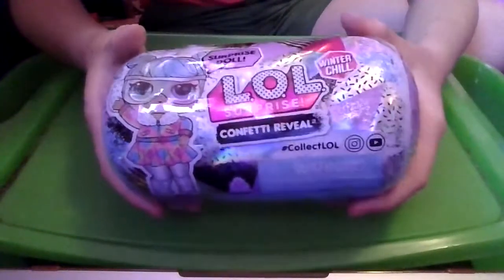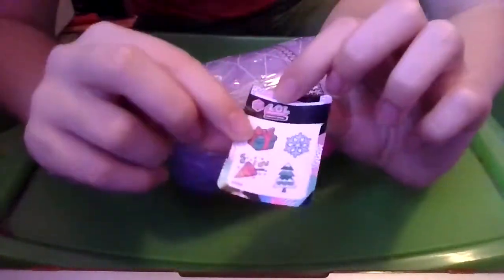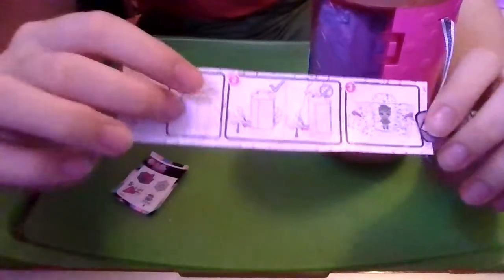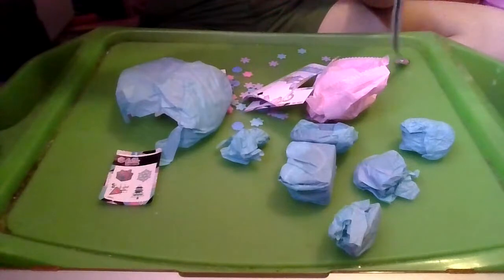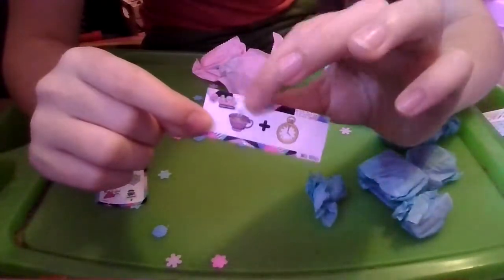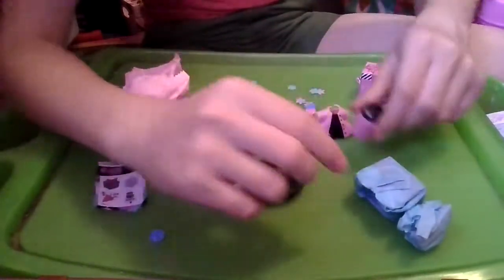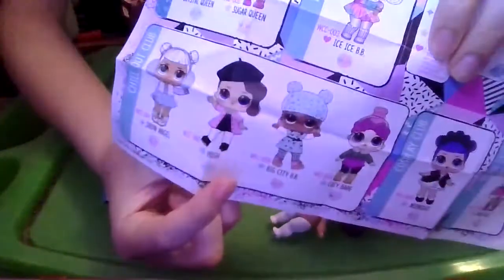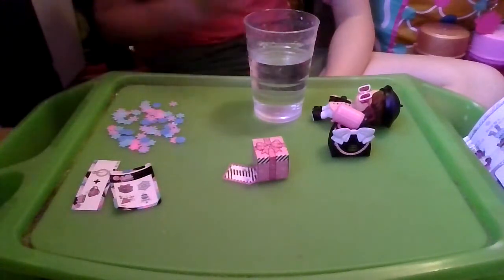Unboxing L.O.L. Surprise Confetti Reveal Winter Chill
I am unboxing an L.O.L. Surprise Confetti Reveal from the Winter Chill. Watch the video to see who I got and the TONS of surprises that I got!